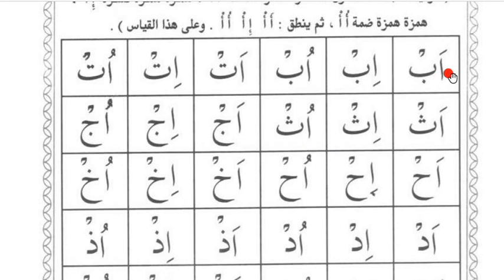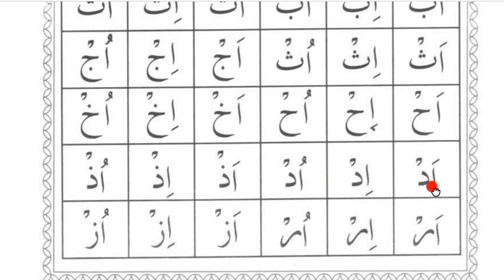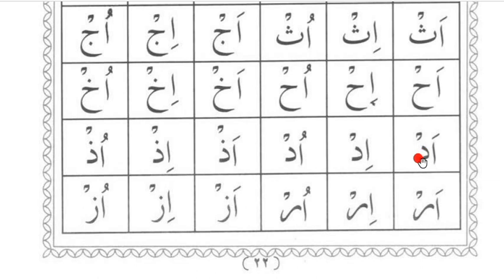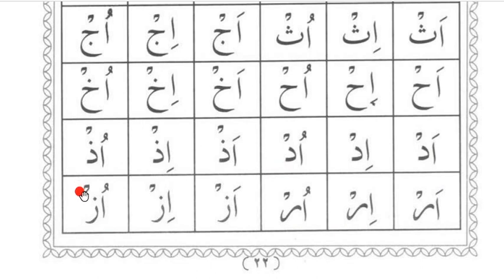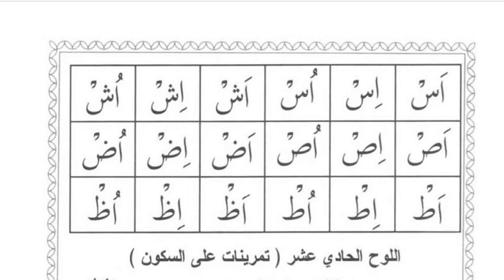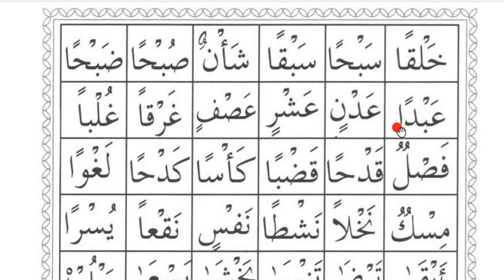Learn Qaida with Omer. - تعلم القرآن - قائدہ سیکھو4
GCC Schools Arabic Books